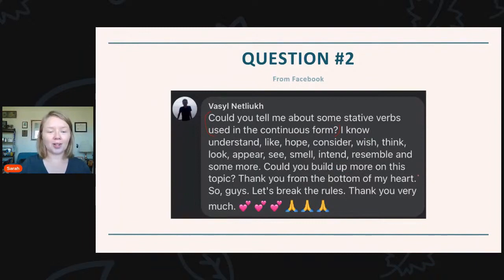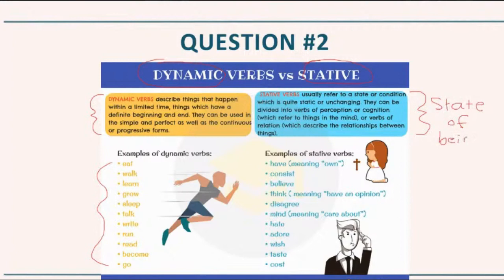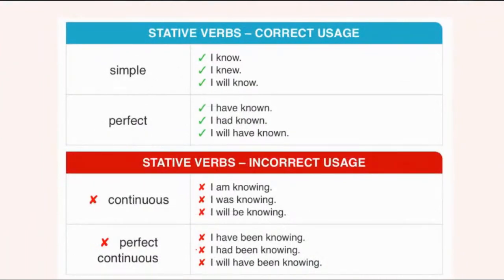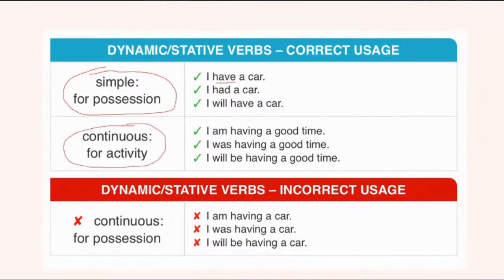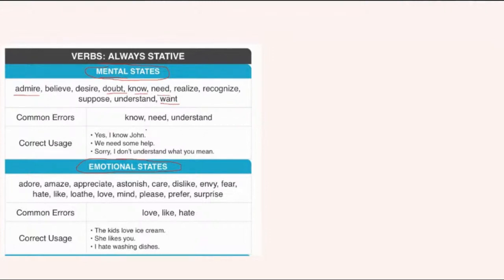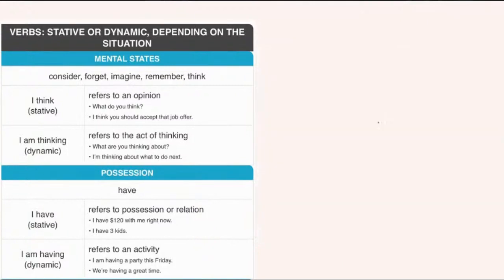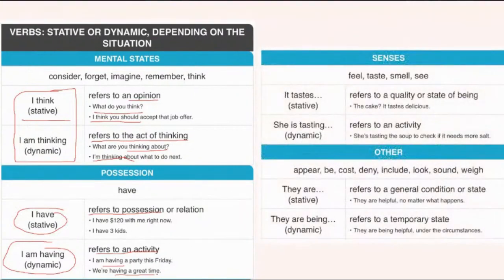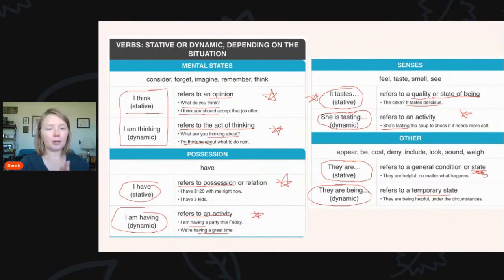Dynamic and Stative Verbs - Correct Usage of Stative and Dynamic Verbs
I will teach you stative verbs along with stative verbs and dynamic verbs correct usage. I will show you some stative verbs exercises with some stative verbs examples sentences for better English grammar usage. You will learn English about stative and dynamic verbs and I will give you stative and dynamic verbs explanation. You will learn stative verbs in English with stative verbs list. Learn Self Study English Speaking - How to Self Study English Speaking
Try one of our courses or books 👇👇
I will teach you stative verbs esl for better English fluency.
On the English Danny Channel, you will Learn English with beginner, intermediate, and advanced English lessons. So, watch our videos to get beginner, intermediate, and advanced English listening and vocabulary practice. This is an English learning channel with many English lessons. You will learn English modal verbs explained simply.